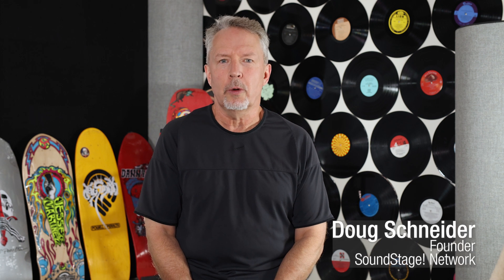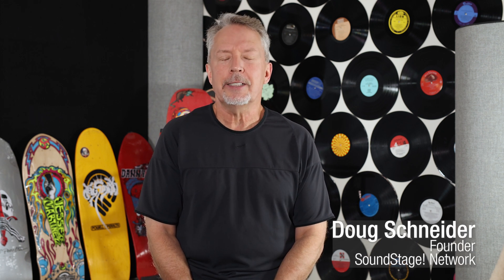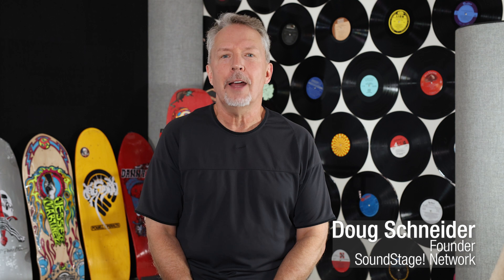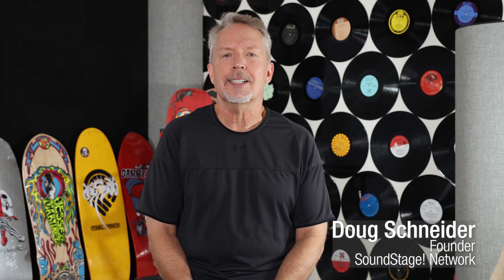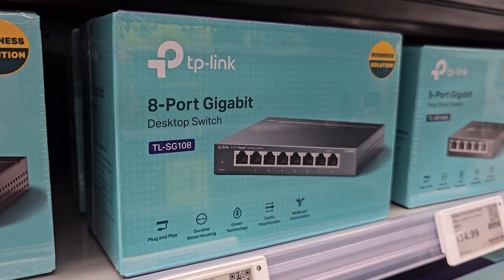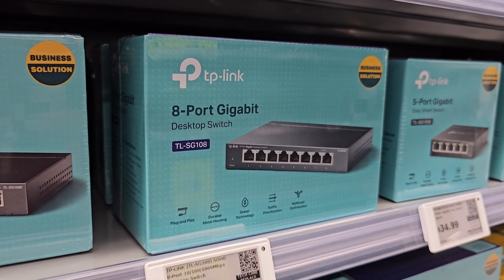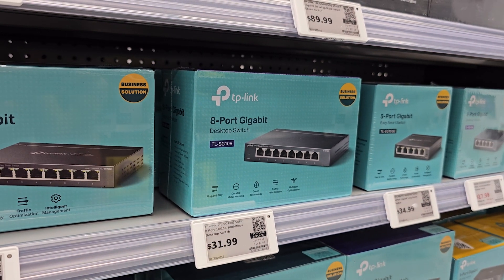How an Audiophile Network Switch Can(not) Improve the Sound (Ep:74)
Right now, audiophile-grade network switches are popular but controversial. One reason for the controversy is the high cost—several hundred to many thousands of dollars for some. Another is the lack of objective data about them from manufacturers, as well as the subjective data from properly controlled listening tests. In this video, SoundStage! founder Doug Schneider expresses his concerns about these high-priced switches through the three ways that some audiophiles think that they improve sound. Watch and find out if the audiophile-grade network switch is real or a hi-fi hoax.